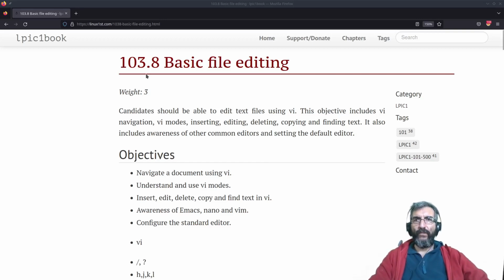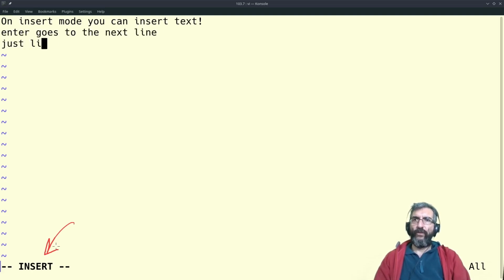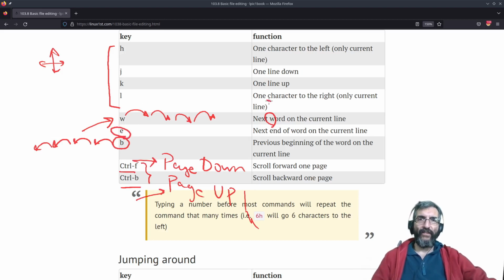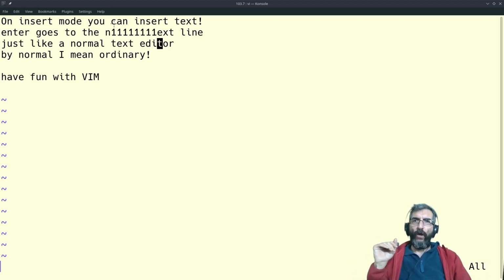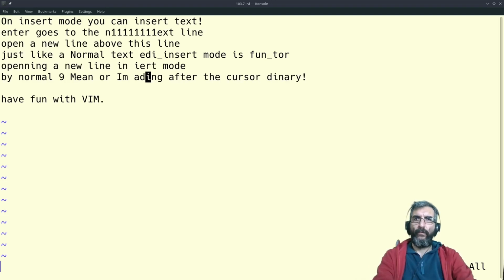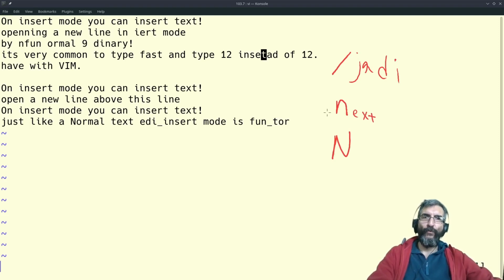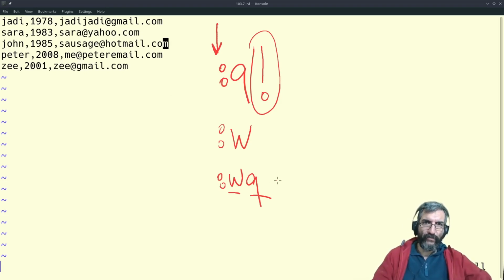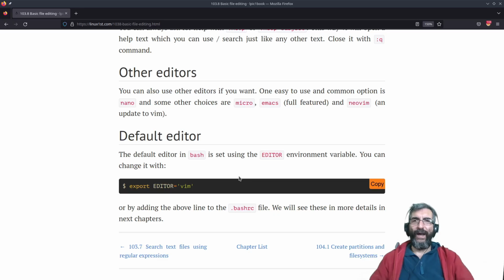Why vi / vim is important and how to use it to edit files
LPIC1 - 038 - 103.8 - Basic file editing

vi is a "strange" editor; but in a good way! It takes time to learn the basics and you may ask yourself "why?!" several times. In this video I will tell you "why" and then we will cover basic file editing in vi (or vi improved a.k.a. vim). Lets see why many A-List programmers use this "strange" thing as their daily development tool.

00:00 - intro
01:40 - Why vim is great
03:20 - running vim in insert mode
06:45 - vi command mode
20:06 - searching in vim
21:38 - exiting vim / vi
25:30 - vim help
26:10 - other linux editors